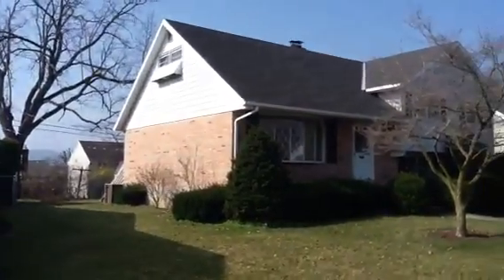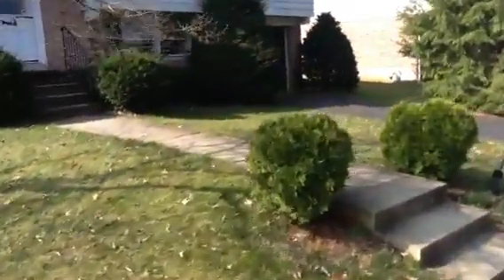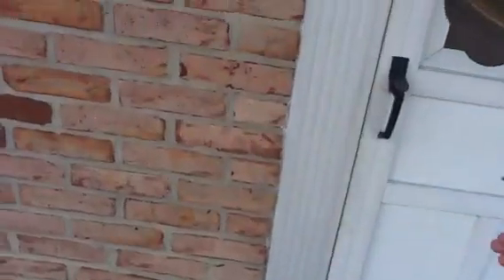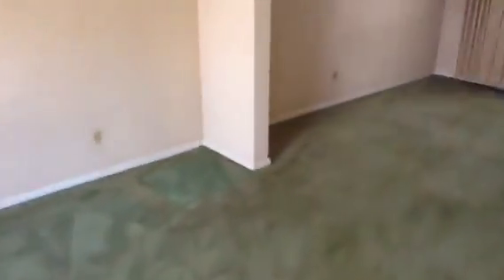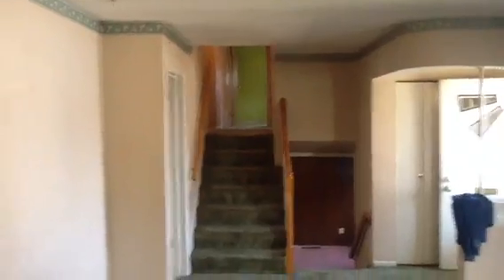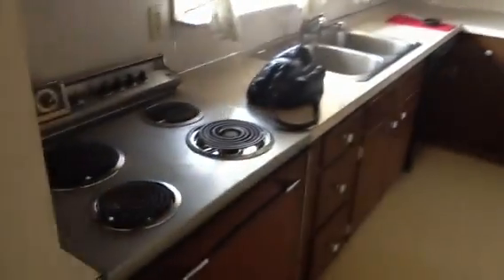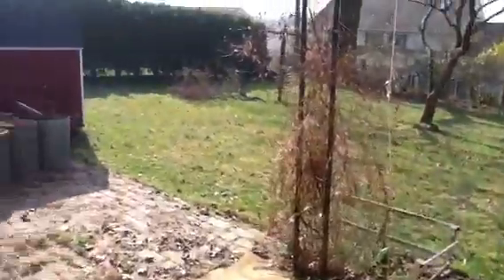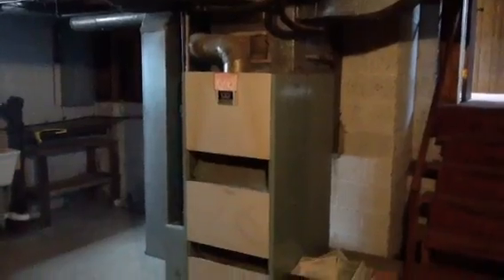1506 Durwood Dr.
Video of the home